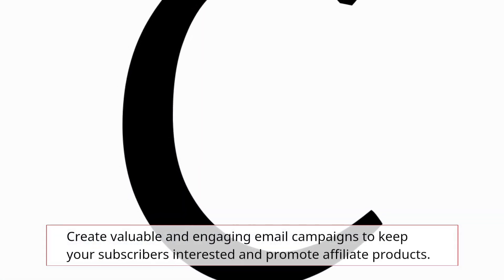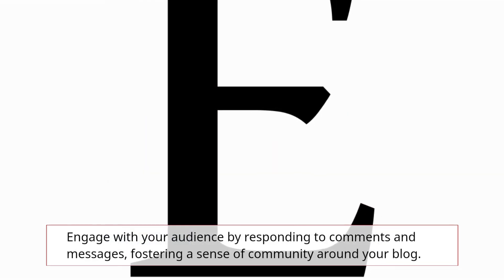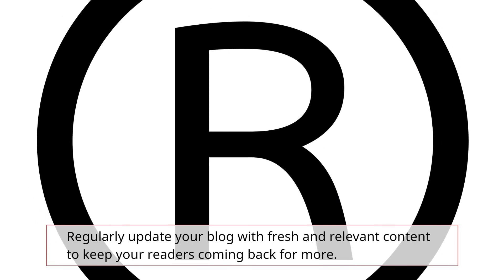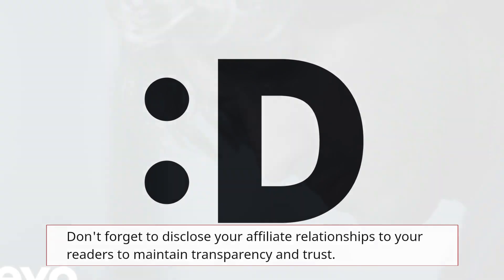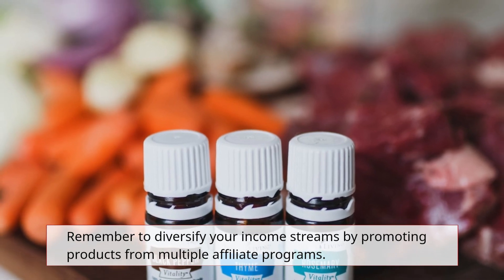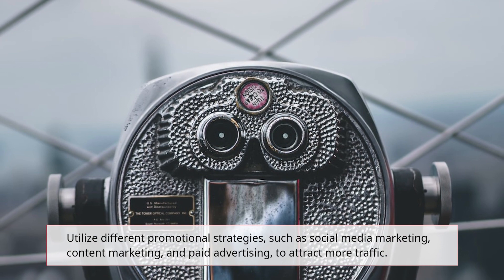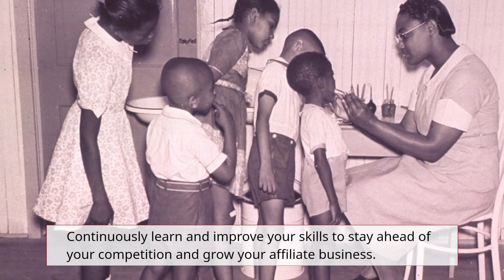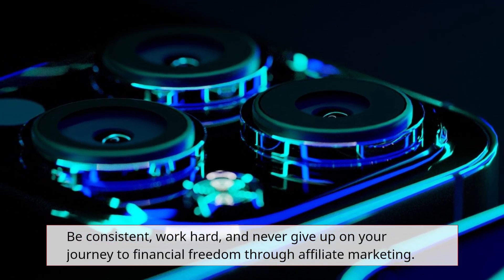AFFILIATE MARKETING | How To Start a BLOG For Beginners ($150 Per day)